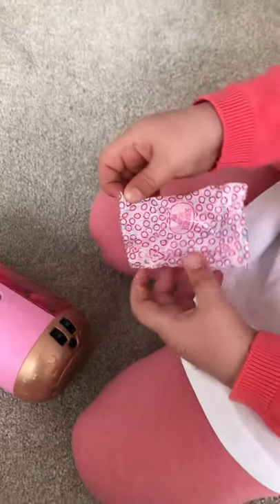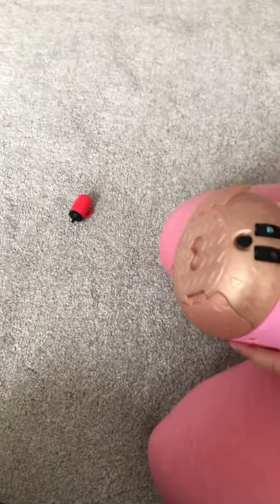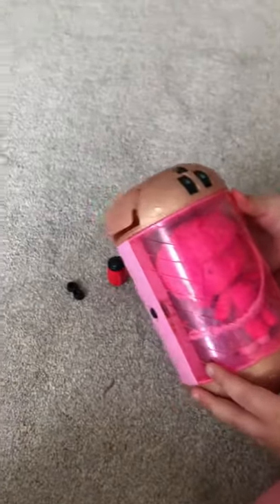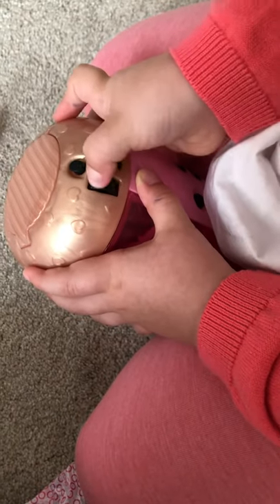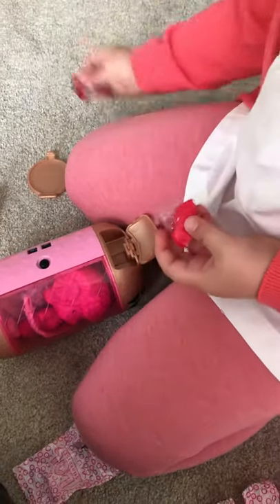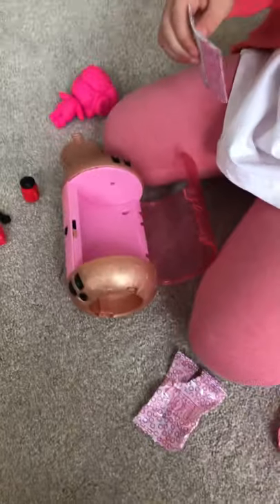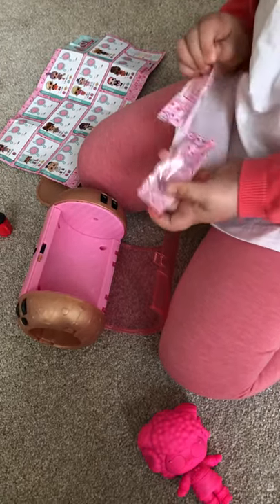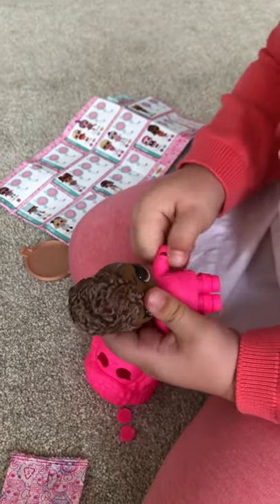Lol doll under wraps opening part 2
Opening new lol under wraps